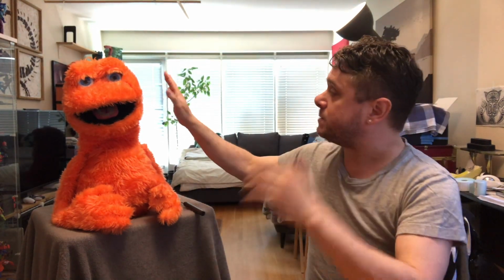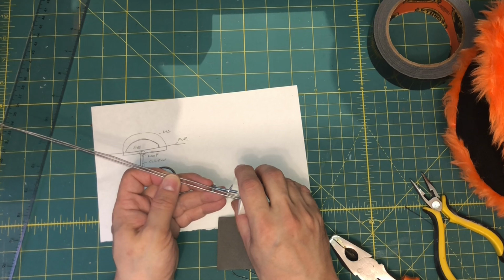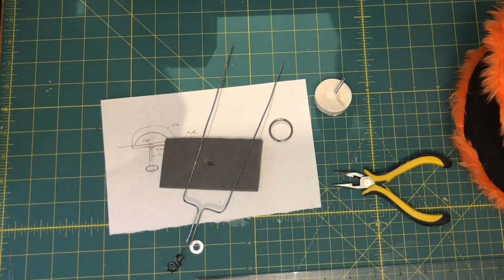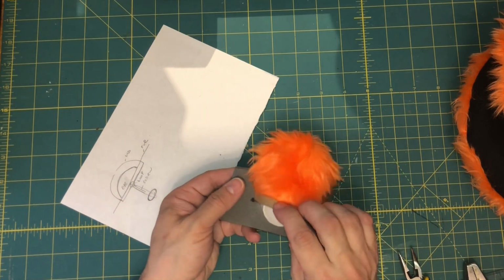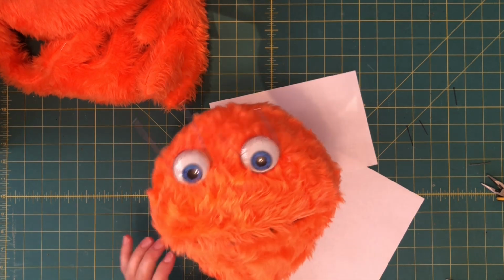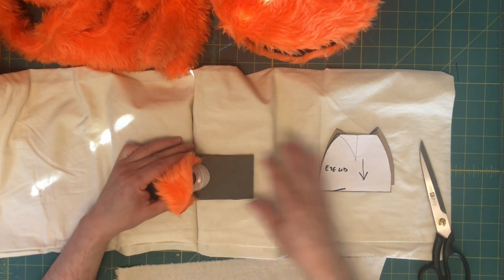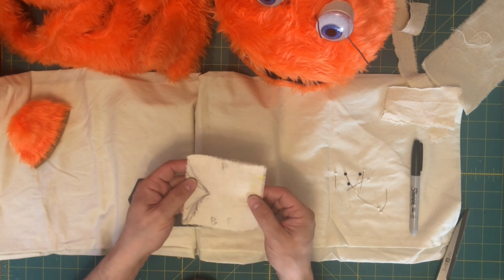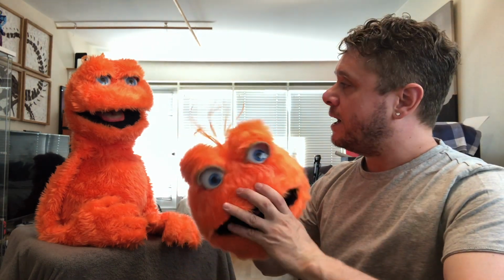Pupp Workshop 04 Oko's Puppet Eye Mechanisms 2